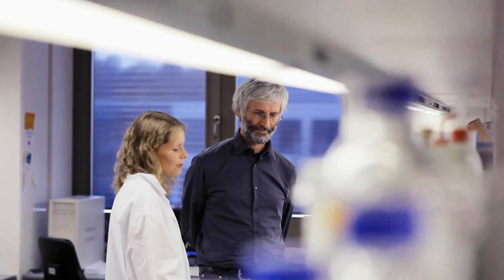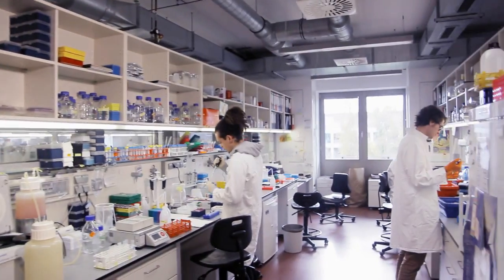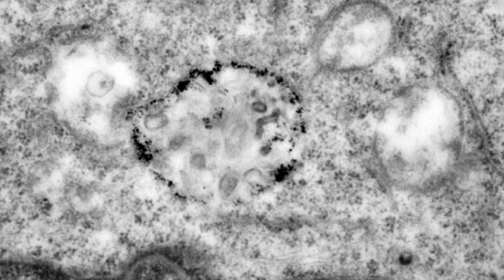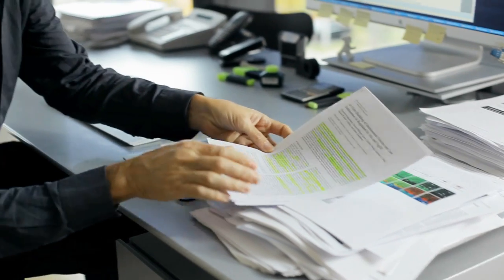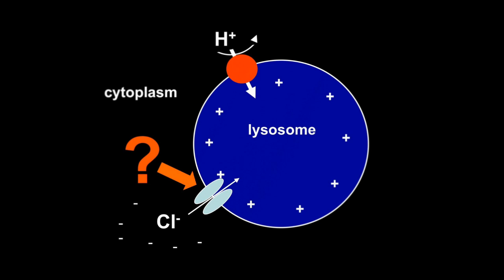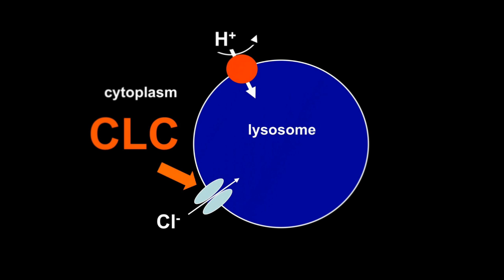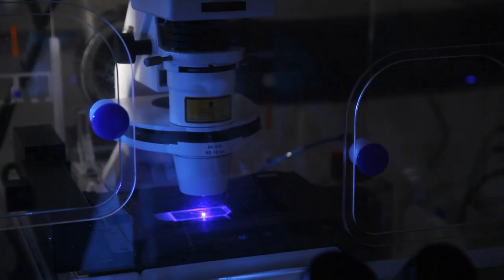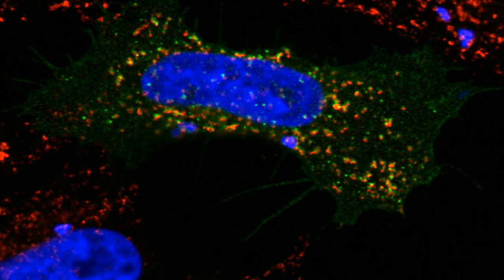How can tiny proteins in cell membranes prevent serious diseases?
The Max Delbrück Center for Molecular Medicine in the Helmholtz Association (MDC) is a leading national research institute for biomedicine in Berlin, Germany. It is a member of the Helmholtz Association - the largest science organisation in Germany with a community of 18 research centres covering a broad range of scientific-technical and biological-medical disciplines.

With an emphasis on molecular medicine - a broad, cross-disciplinary research field that connects fundamental discoveries in the laboratory with medical practice - the MDC aims to develop new strategies and therapies to improve the prevention, diagnosis, and treatment of major human diseases.

MDC research is focused on four major disease areas: cardiovascular and metabolic diseases, cancer, diseases of the nervous system, and medical systems biology. This is a cross-disciplinary approach that addresses whole biological systems in an attempt to better understand the biology of health and disease.

The MDC is an international community of around 1600 people, from more than 50 countries, working in more than 60 independent research groups, and including over 350 students. This series of short films, started in 2012, profiles some of their work.

For more information about Prof. Thomas Jentsch and his research group